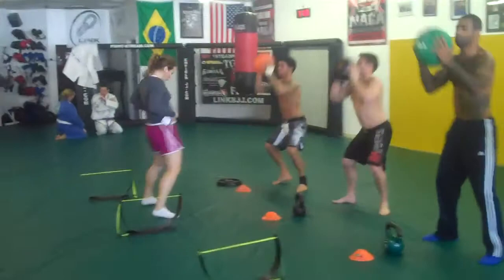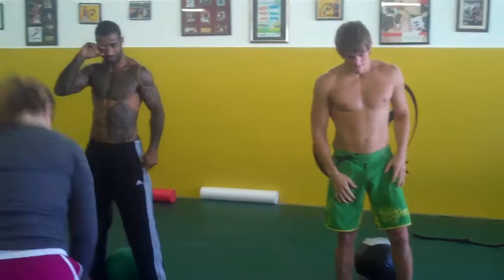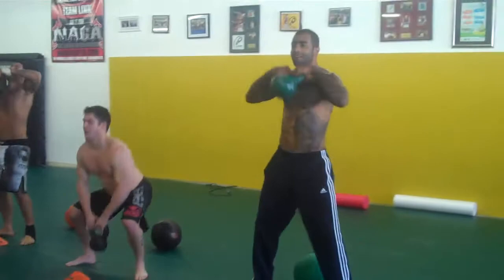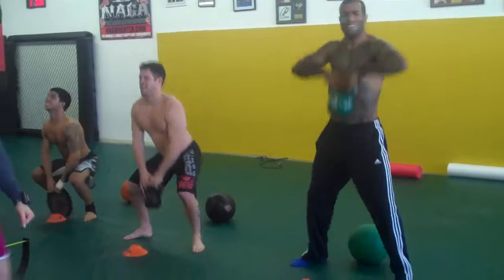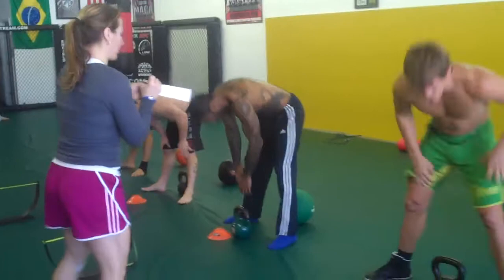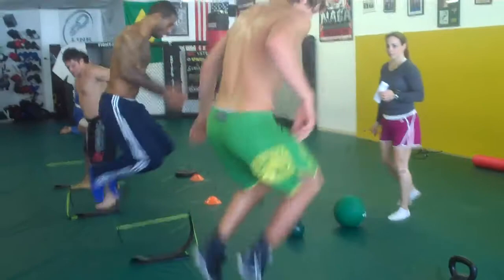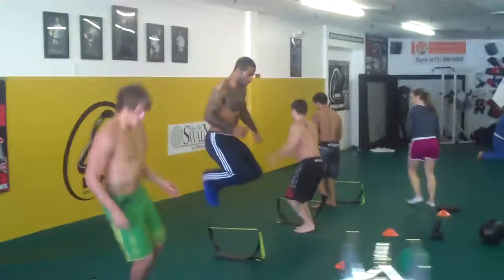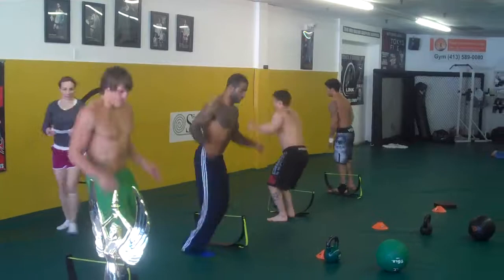ufc vs jitsu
ufc vs MMA , SPRINGFIELD, MIXED MARTIAL ARTS SPRINGFIELD MA,
UFC or ultimate fighting championship, is an event while MMA stand for Mixed Martial Arts, theres fighting arts for BJJ or Jiu jitsu, Boxing, Kickboxing, Muai thai and many more stiles you practice in MMA Springfield. If you can't go to the MMA gym in springfield, watch videos of: ufc for toddlers, ufc for children, ufc for youth, ufc for girls, ufc for fighters, you can train mma in springfield or go to an ufc gym in springfield or a mma gym springfield. You train in Springfield:  springfield mma, bjj springfield, springfield bjj, jiu jitsu springfield.